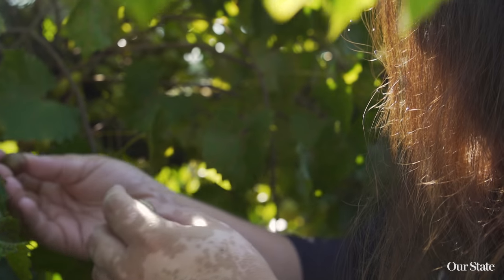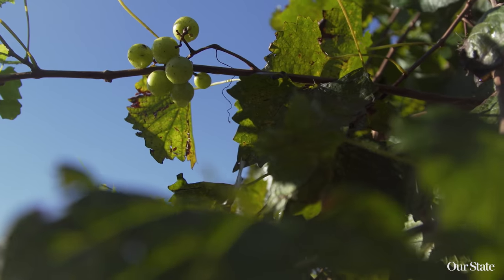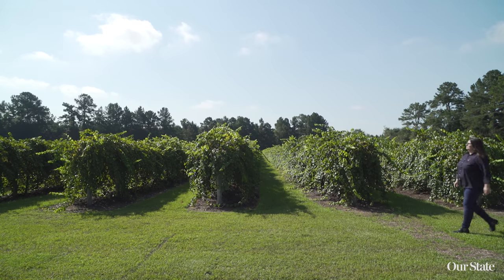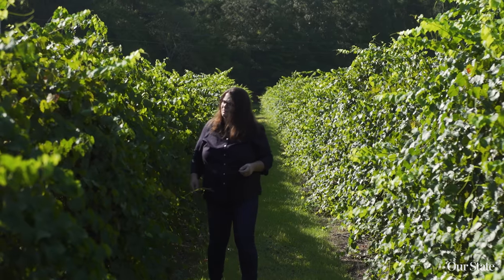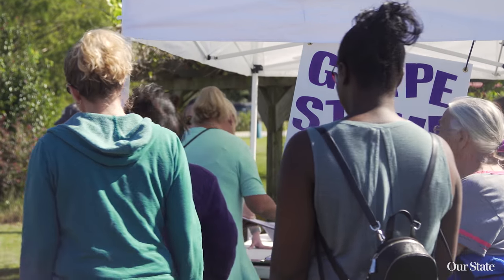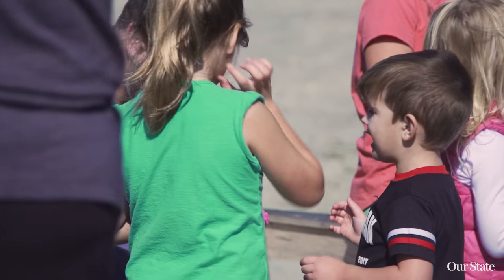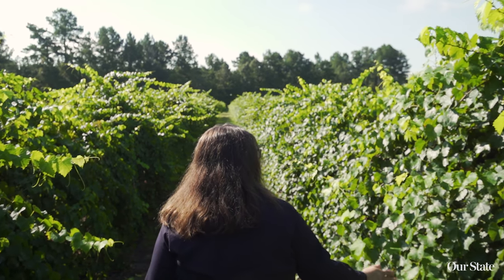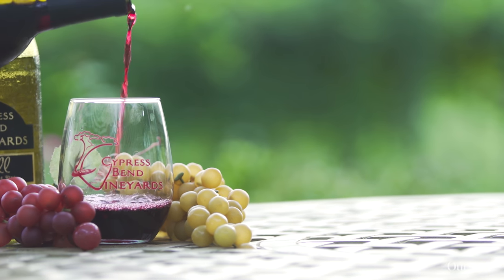A Wine Lover’s Escape in Eastern North Carolina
Make your way to muscadine country for a porch-sitting, wine-sipping retreat.

Directed by: Dillon Deaton
Produced by: James Mieczkowski

About Our State:

Since 1933, Our State has been the trusted resource for all things North Carolina. It’s the perfect source of information for those who’ve lived in North Carolina all their lives, those just becoming acquainted with the state, or those looking to visit or relocate. Discover new places to visit. Try new recipes. Uncover the history, culture, and beauty of North Carolina.